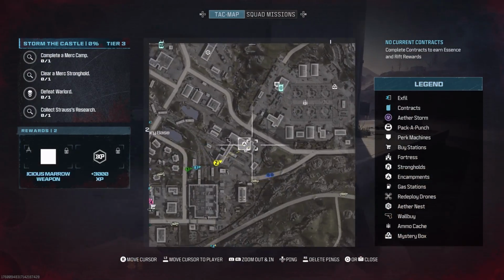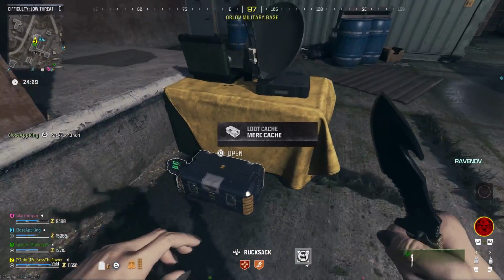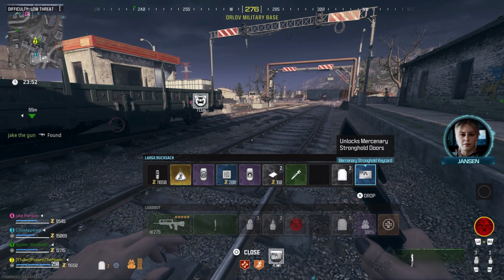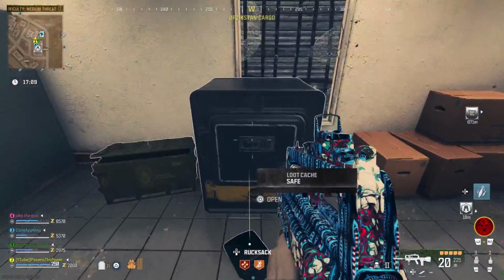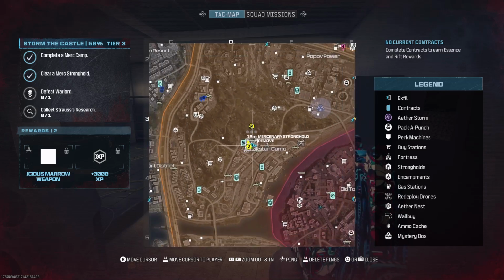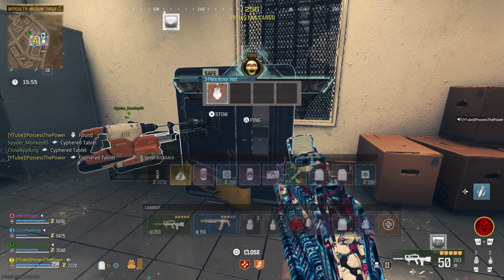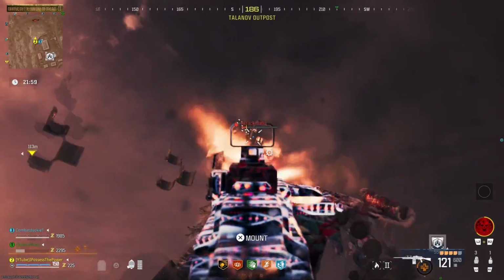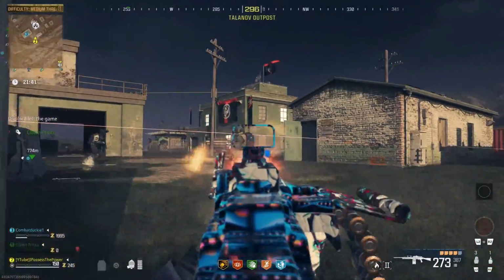MWZ How to complete *STORM THE CASTLE* STRAUSS'S RESEARCH!!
MODERN WARFARE 3 ZOMBIES, In this video I will be showing you how to complete the Act 3, Tier 3 Mission STORM THE CASTLE were we need to:

- Complete a Merc Camp
- Clear a Stronghold
- Defeat Warlord
- Collect Strauss's Research

REWARDS

- Malicious Marrow weapon
- 3000XP

This is my brand new SERIES before the launch of the full MODERN WARFARE 3 game where we will be going over how to complete all the missions in MWZ
I appreciate all of you and STAY REAL(Frosty) :)

00:00:00 Merc Camp
00:01:04 Merc Stronghold
00:01:37 Fortress Keycard
00:02:16 Fortress Gates
00:03:50 Main Compound
00:05:12 Warlord
00:05:50 Strauss's Research
00:06:42 Outro